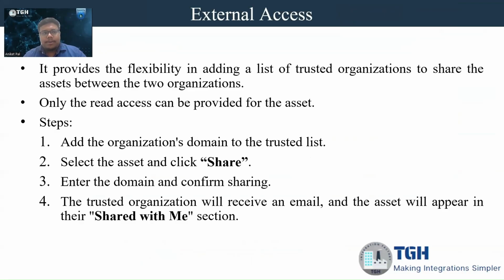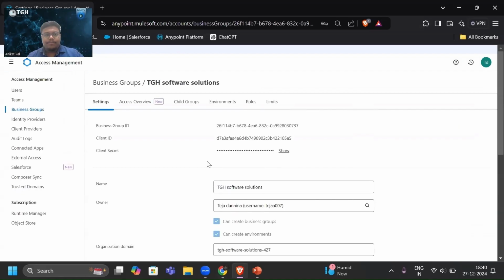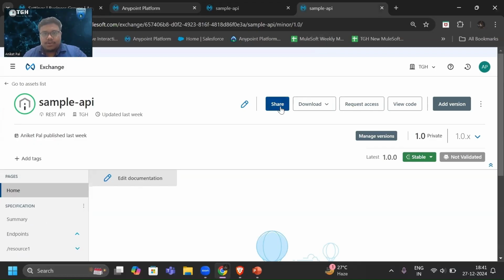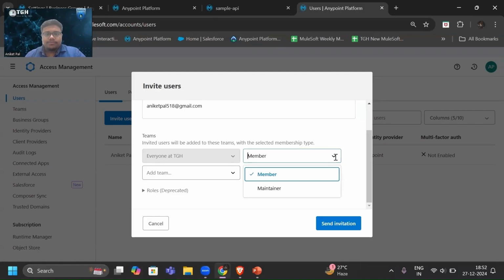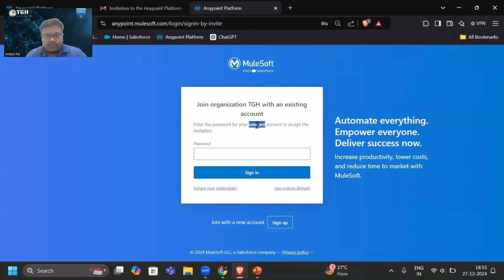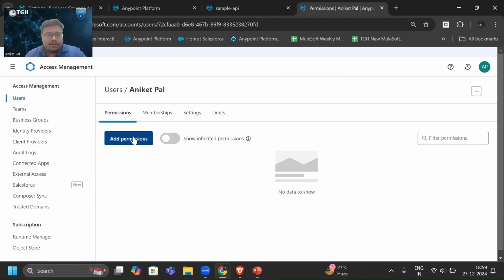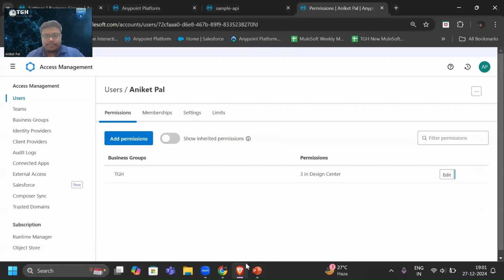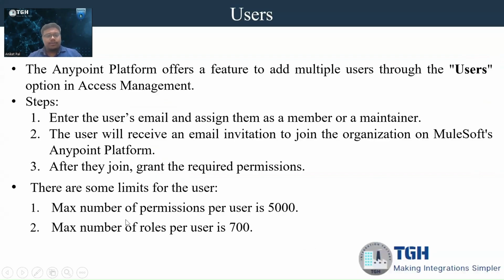How to Add Users in MuleSoft Anypoint Platform | External Access Explained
Want to learn how to configure External Access and onboard users in the MuleSoft Anypoint Platform?

In this video, we provide a complete step-by-step walkthrough of managing external access and adding users to the Anypoint Platform efficiently. Whether you are an Admin, Integration Developer, or DevOps Engineer, this tutorial will help you understand user management and access control in MuleSoft.

✅ What You’ll Learn:
✔ How to add users in Anypoint Platform
✔ Configuring external access settings
✔ User onboarding process in MuleSoft
✔ Managing permissions and roles
✔ Access Management best practices
✔ Secure enterprise user access configuration
✔ Organization and business group access setup

This tutorial is ideal for:
🔹 MuleSoft Beginners
🔹 Integration Developers
🔹 Platform Administrators
🔹 API Management Teams
🔹 Enterprise IT Teams
🔹 Cloud Integration Professionals

🚀 Topics Covered:

Anypoint Platform Administration
External Access Configuration
User Onboarding
Access Management
Roles & Permissions
MuleSoft User Management
API Platform Security
Enterprise Integration Setup

If you're preparing for MuleSoft projects, certifications, or enterprise integration implementations, this video will help you gain practical knowledge of Anypoint Platform administration.